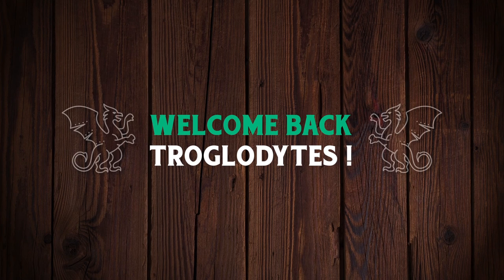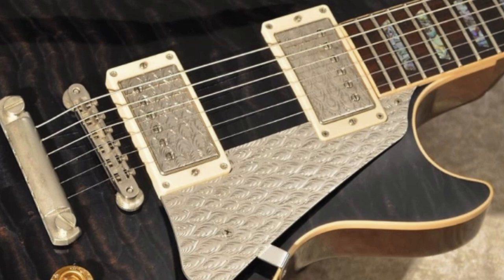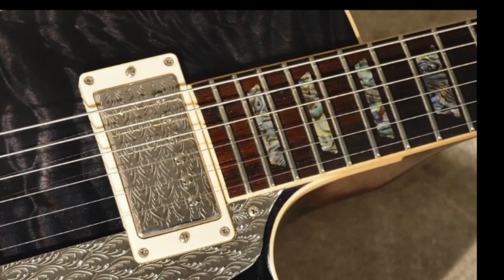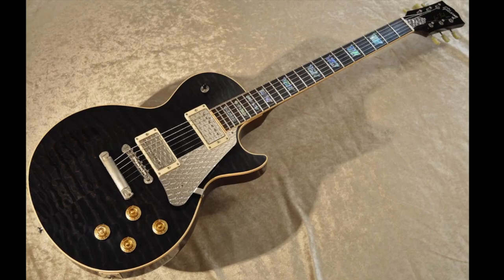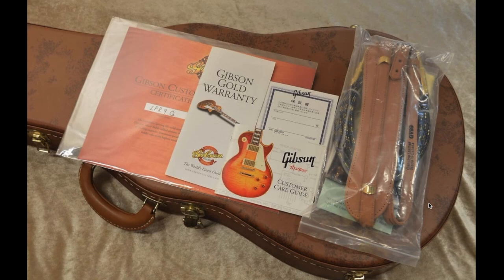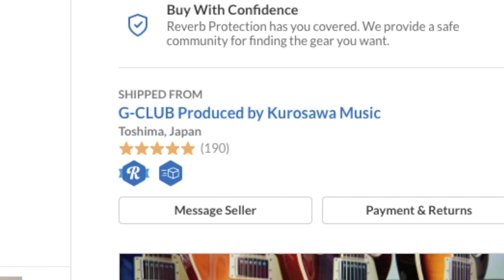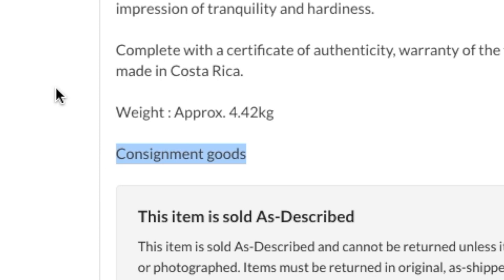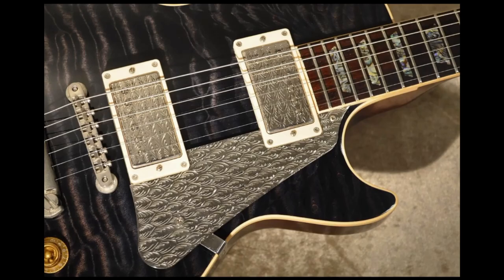Did They Take This One Too Far? | WYRON | Gibson Les Paul R9 Black Quilt Engraved Darryl Thornbury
on purchases over $200. This code is limited to the first 500 claimants.

🐕 Episode Guide:
0:00 - Intro - Check Links In Description!

📚 Description: Today we are taking a look at a guitar in Japan that is based off of 1959 Les Paul Reissue specs, but features a cool transblack quilt top with Darryl Thornbury engraved pickup covers, pick guard, back plates and truss rod cover. As far as art guitars go, this one is pretty nice!

Gibson Custom Shop 1959 Les Paul 5A Premium Grade Quilt w/ Darryl Thornbury Engraved Parts(2005)GTK